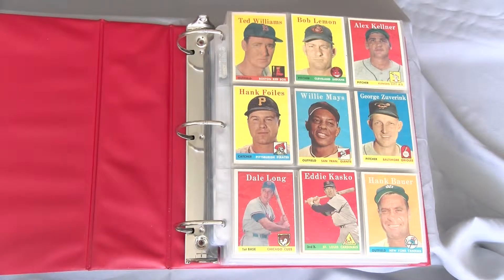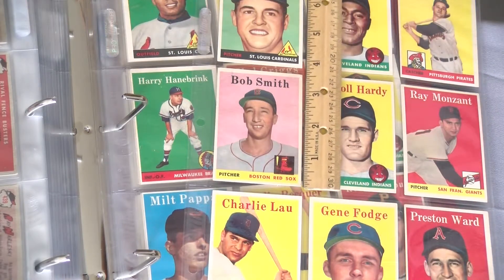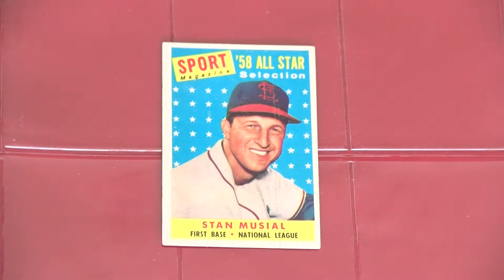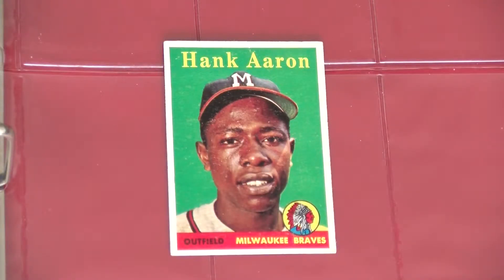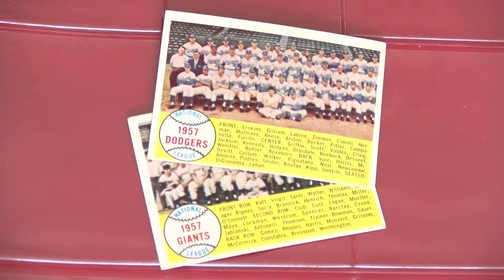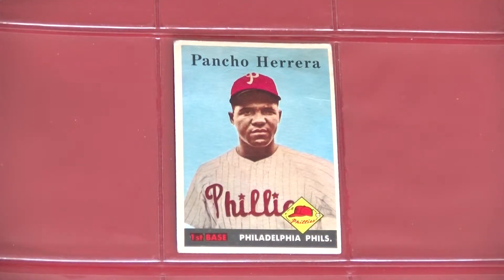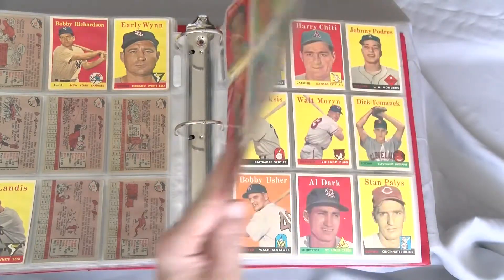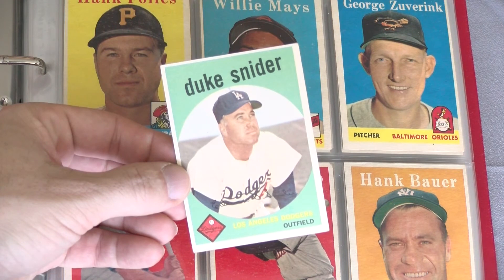Building a 1958 Topps set • The Vintage Composer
These baseball cards are so colorful and even including a sprinkling of yellow lettering on a bunch.

The Vintage Composer looks back to the 1958 Topps set, where we welcome All-Stars and 'The Man.'